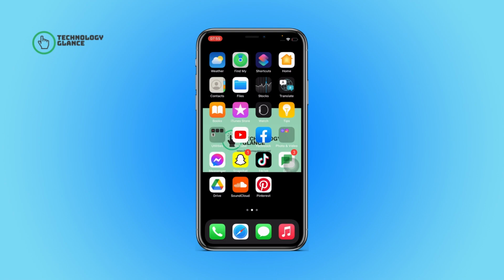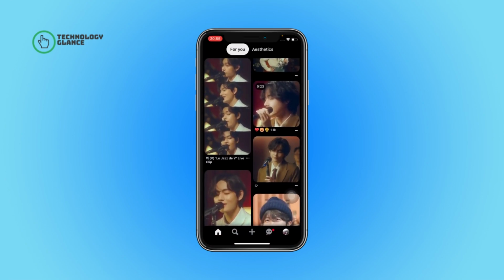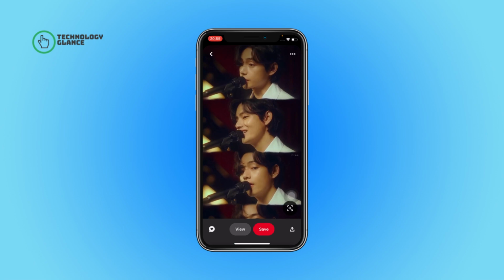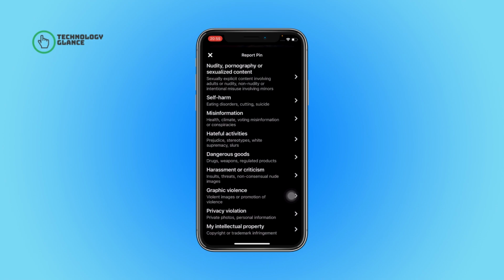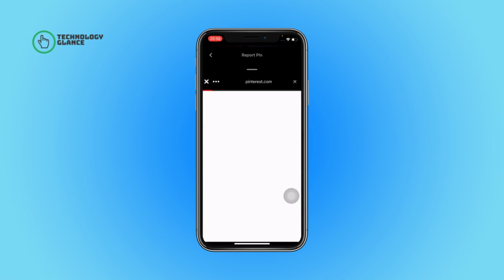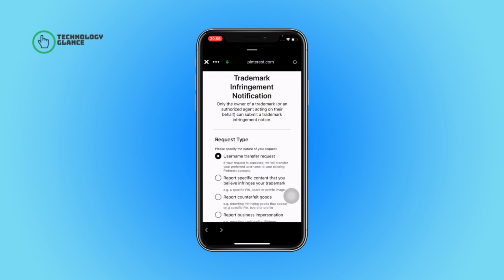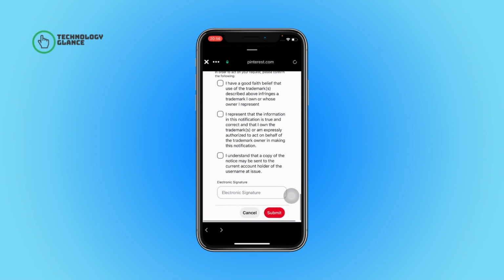How To Report A Pin For Trademark Copyright On Pinterest? | Technologyglance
We'll walk you through the step-by-step process of identifying and reporting a pin for trademark infringement, accessing the reporting feature, and providing relevant details to Pinterest's support team. By reporting such pins, you contribute to creating a platform that respects trademarks and encourages responsible sharing of content.

Not only will you learn how to report a pin for trademark copyright issues on Pinterest, but we'll also share tips on recognizing trademarks and understanding Pinterest's community guidelines regarding trademark infringement.

Whether you're a business owner, a content creator, a Pinterest user, or someone passionate about trademark rights, this tutorial will equip you with the knowledge and tools to effectively report a pin for trademark copyright issues. Together, let's create a Pinterest community that respects trademarks, protects intellectual property, and encourages responsible content sharing.